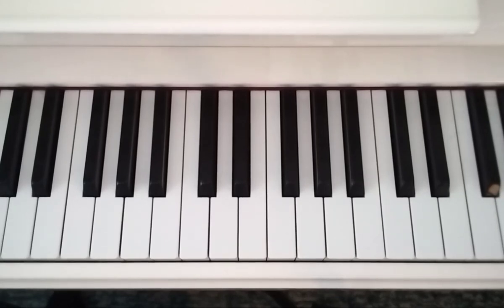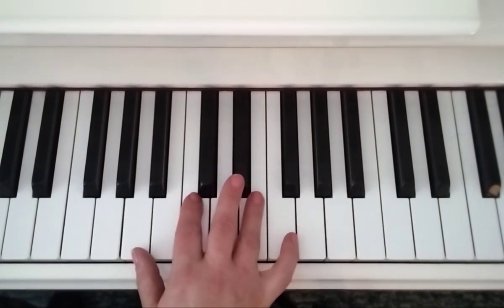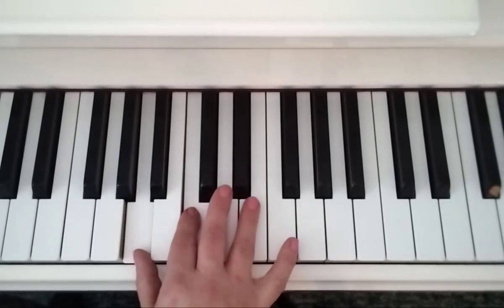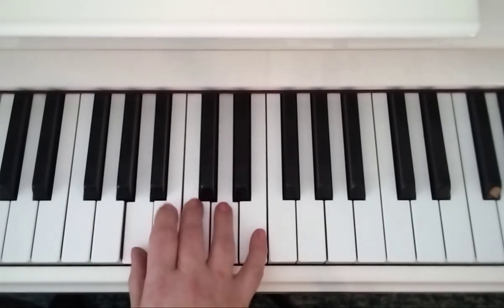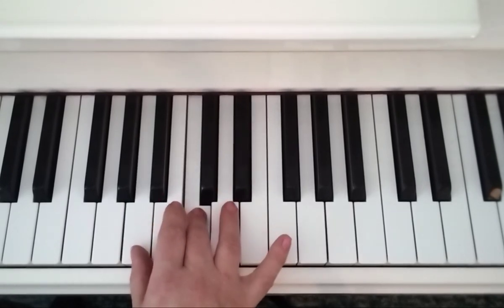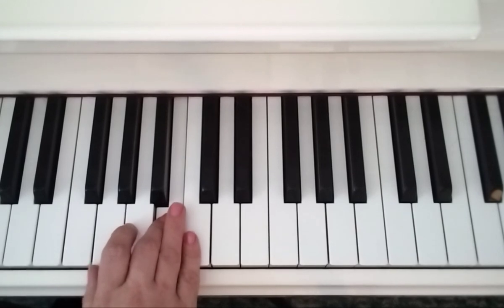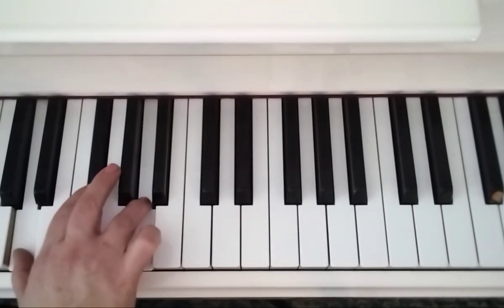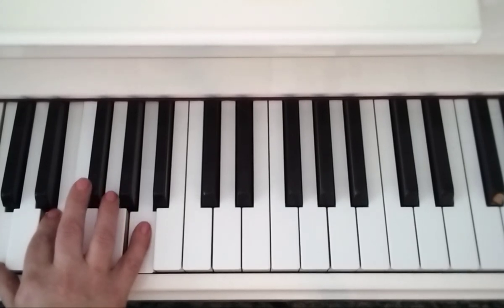GR3 Ex 2b To and Fro RH tutorial